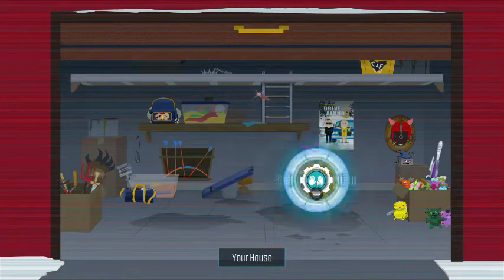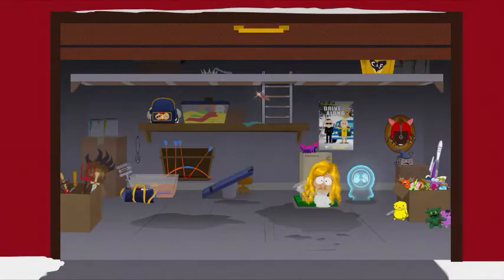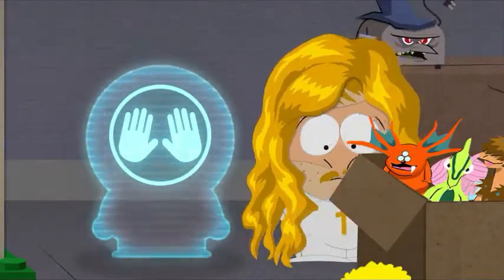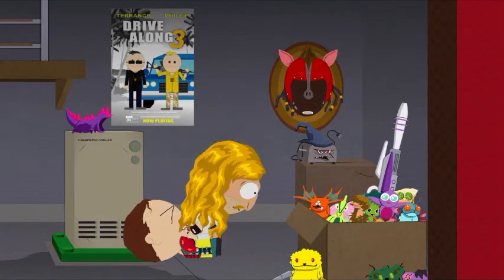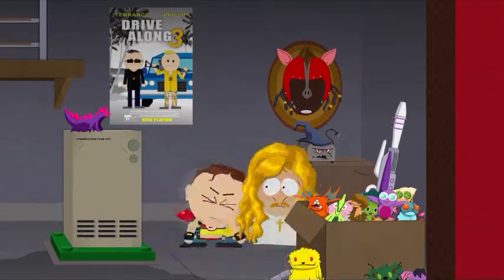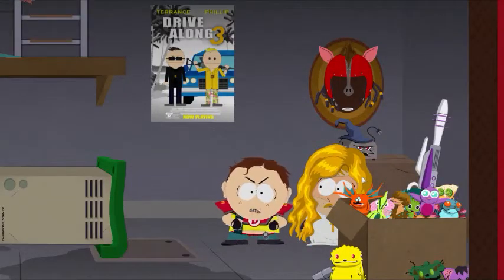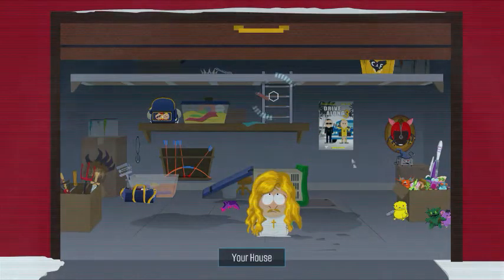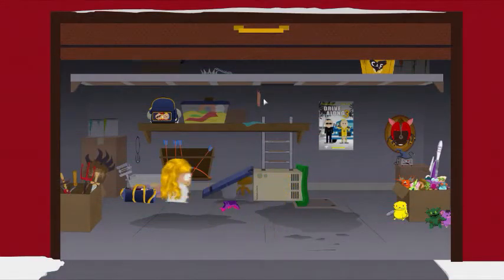South Park Fractured But Whole, How to Solve The Puzzle In Your Garage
This is a video of how to solve the puzzle in your garage